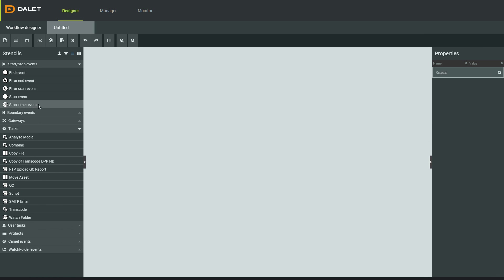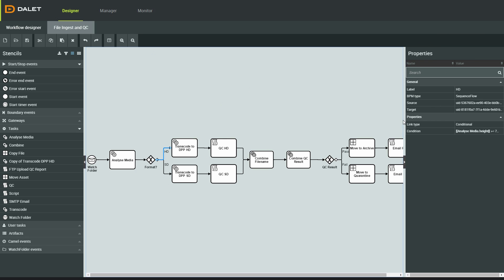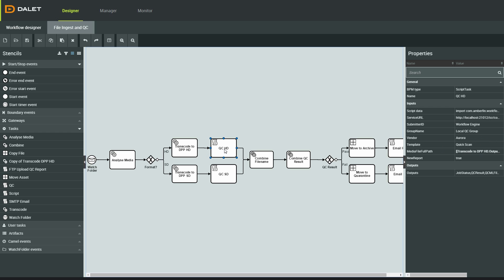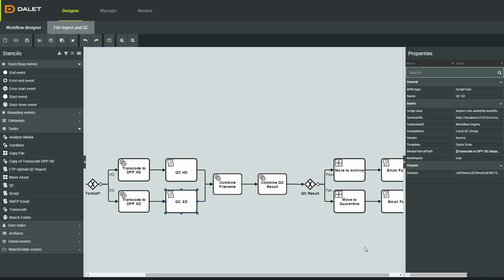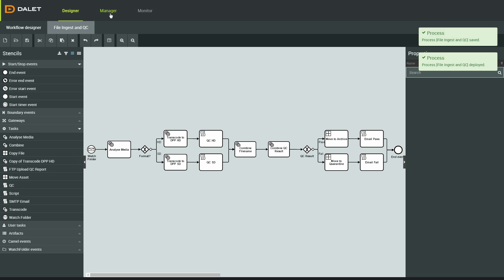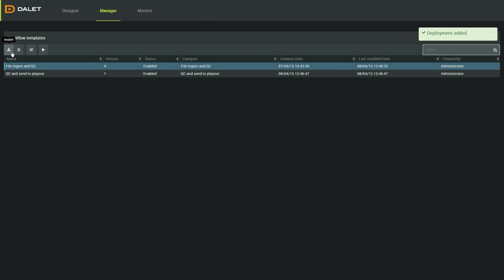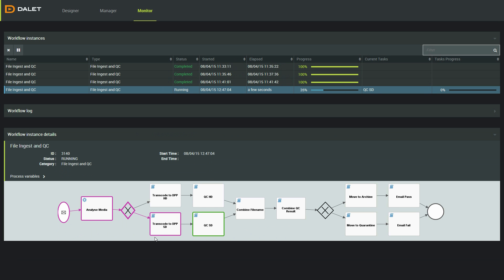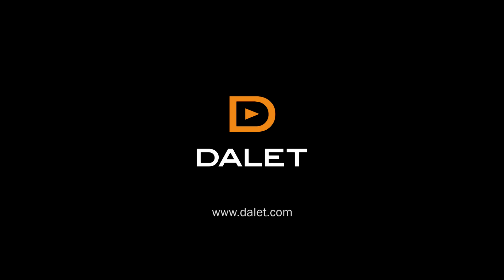Dalet Workflow Engine & AmberFin Transcoding Platform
The Dalet Workflow Engine together with the Dalet AmberFin transcoding platform delivers a powerful, yet simple-to-use system for orchestrating media processing, program preparation and distribution workflows.